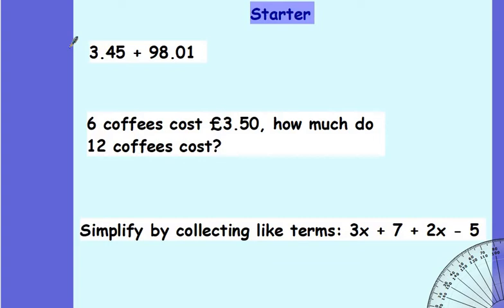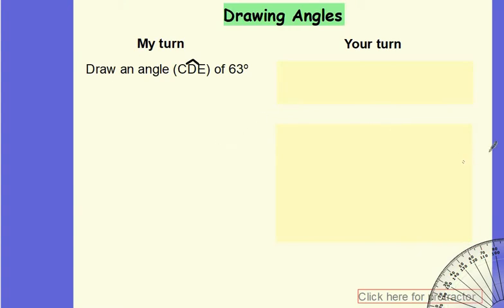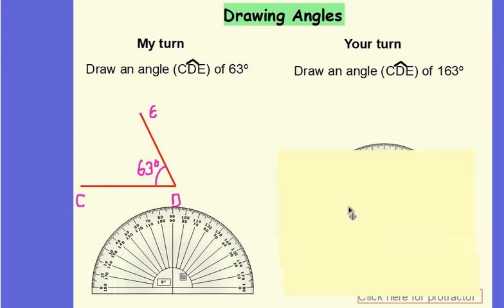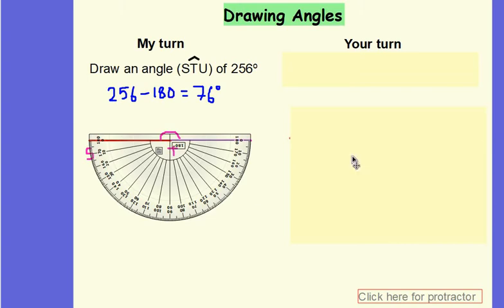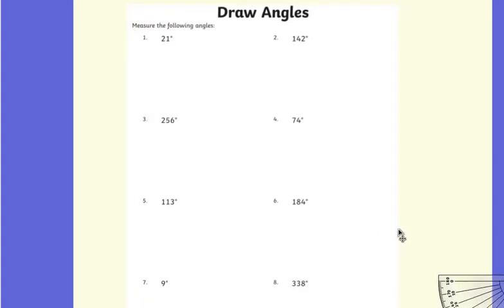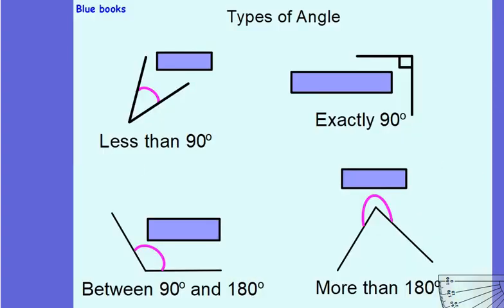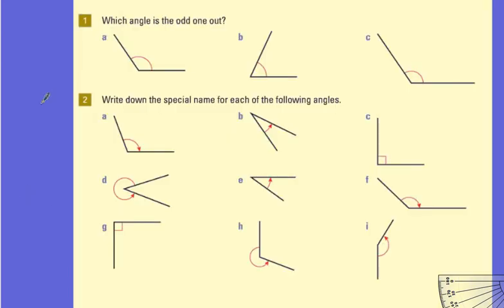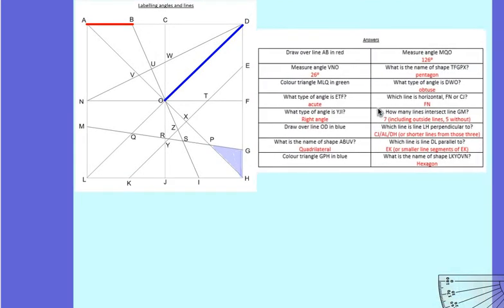7y4 Constructing and naming angles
Constructing angles with a protractor
Identifying and naming different types of angles